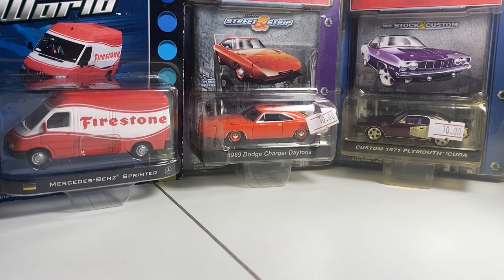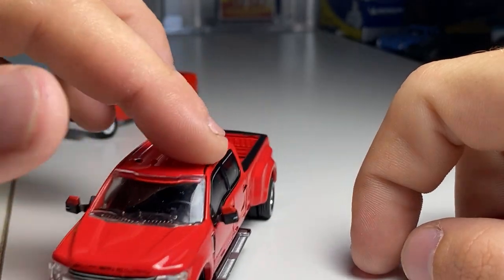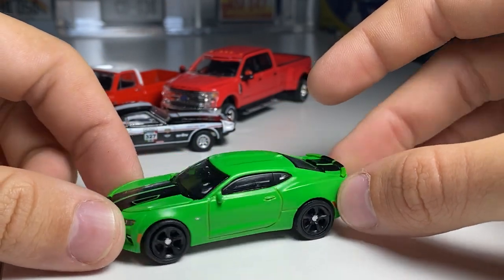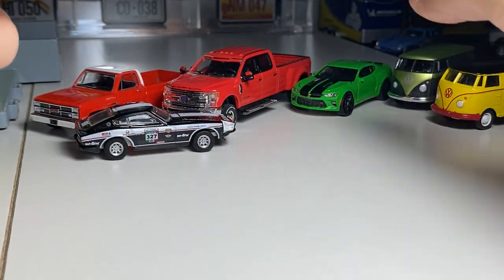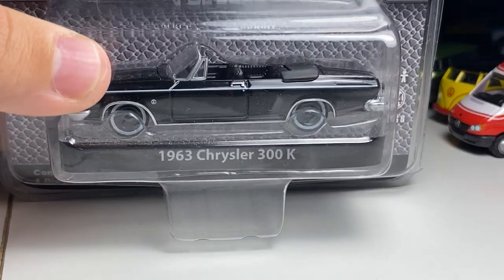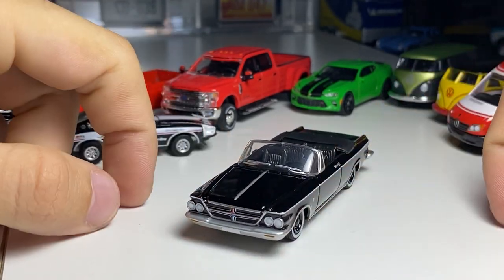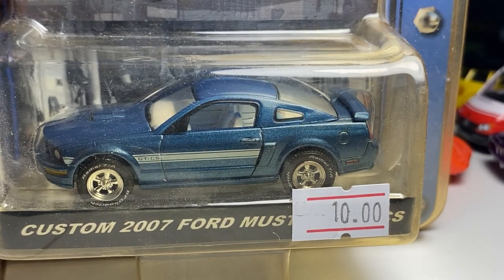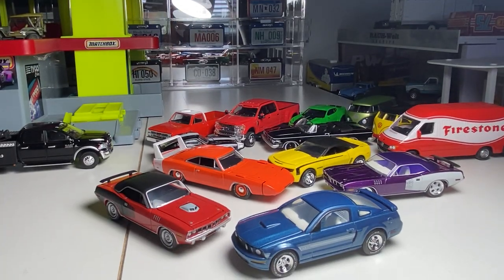Cracking Open Older Stock & Custom Greenlight + Many More